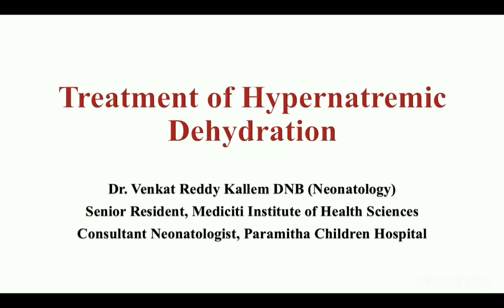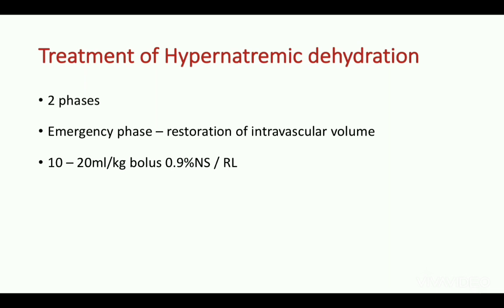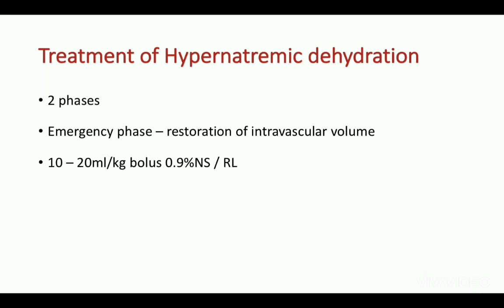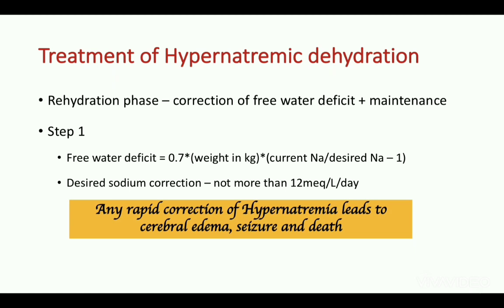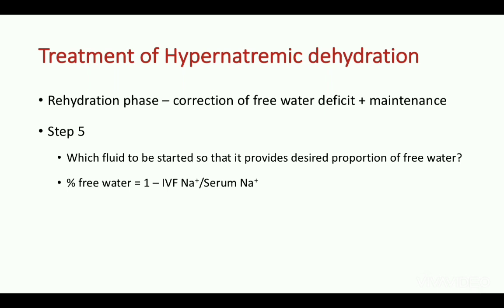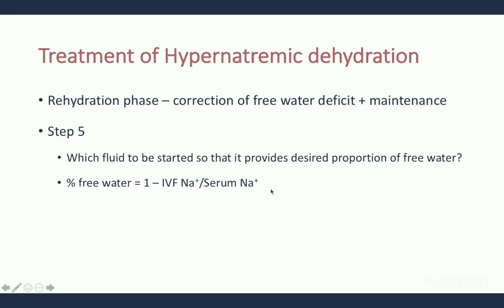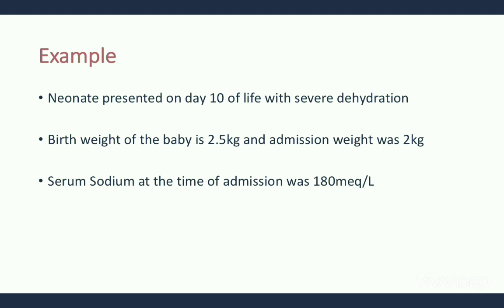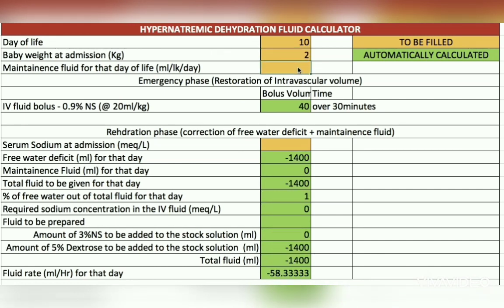Correction of Hypernatremia Dehydration in Newborns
This video describes the simplified approach and an excel sheet calculator to manage a newborn with hypernatremic dehydration. This is an educational video and does not promote any specific products or devices.